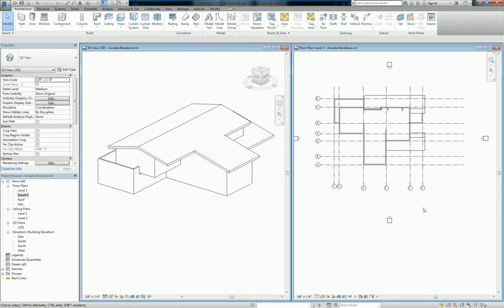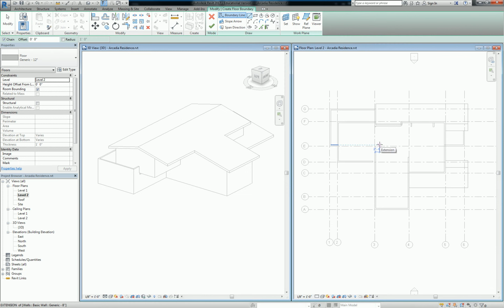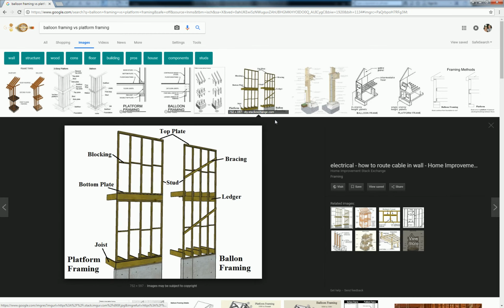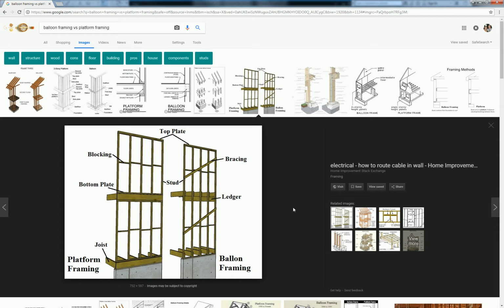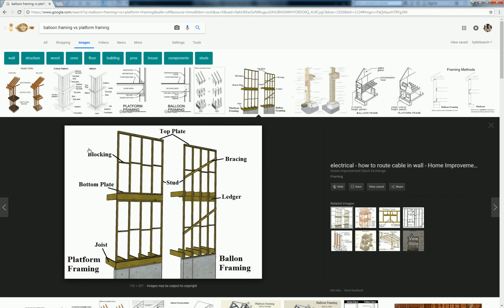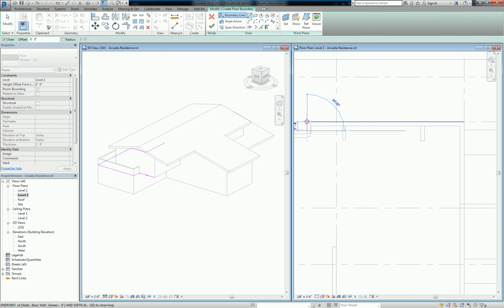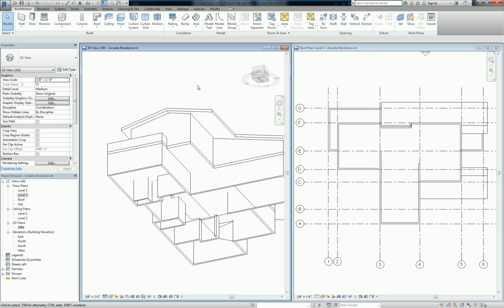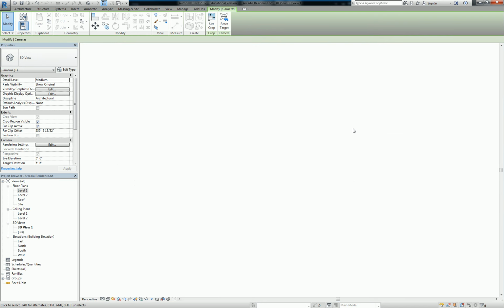Second Floor Diaphragm As Building Envelope